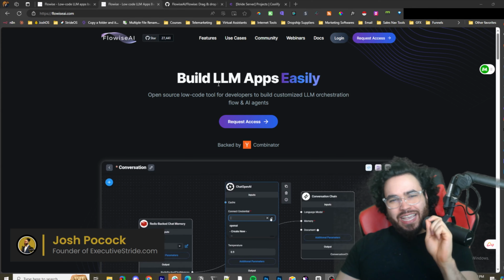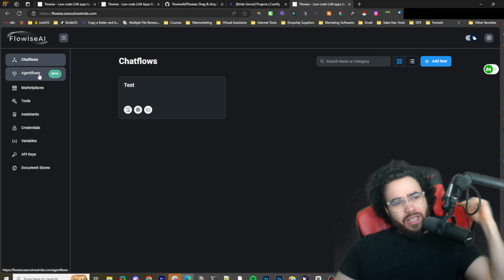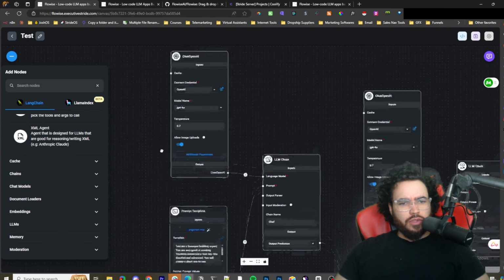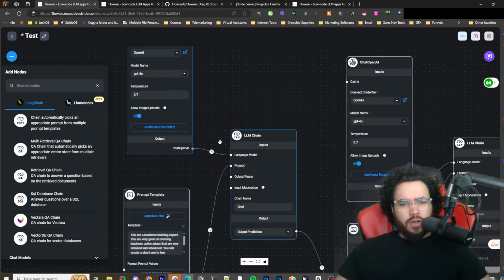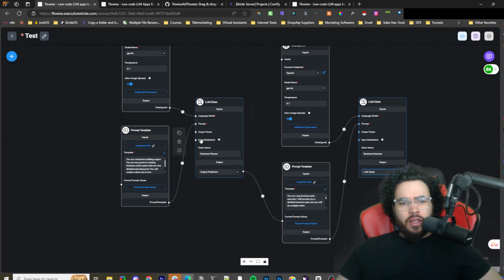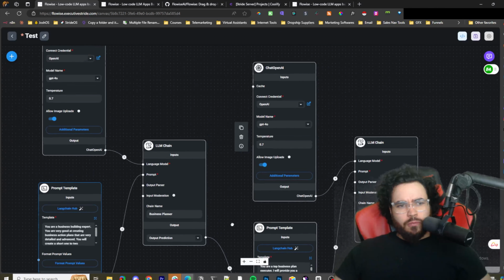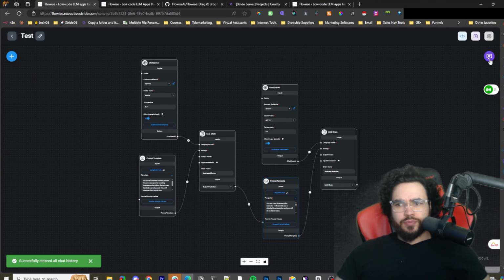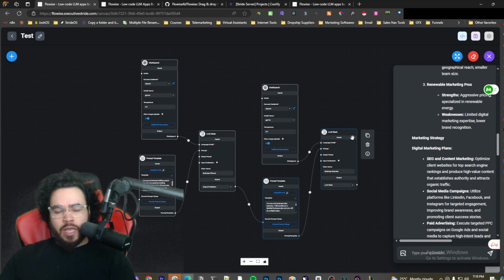FREE: Getting Started w/ FlowiseAI No-Code AI Bots🤖 (Open Source & Self Hosted) FlowiseAI 101🚀